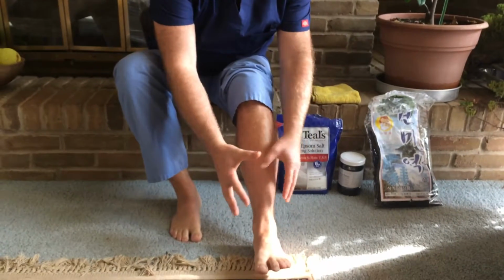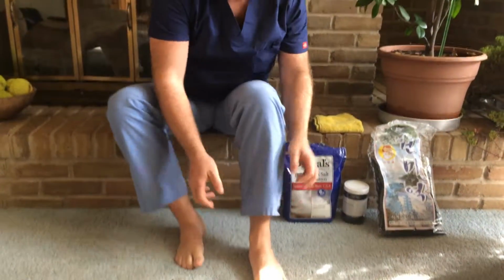No More Stinky Feet!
Feature Friday: A client was embarrassed by his stinky feet. I looked at his lower legs and ankles and explained that swollen ankles means the body is not detoxifying waste products efficiently. I recommend several things for him to do weekly to help squeeze out toxins so they can be carried away by the blood.
1. Use a washcloth and rub in between each toe.
2. Epsom Salt foot soak
3. Medi Magma mud pack on the bottom of the feet.
4. Seaweed foot soak which makes your own salt water.
5. Super Elevation: lay on your back and elevate your legs on a chair.
* Support your health by becoming a Patron for as little as $1/month You can get even more in depth answers to your health questions answered directly by Jason Eagle of Strategic Healing. You'll also get sneak peaks on happenings at the Healing Homestead!